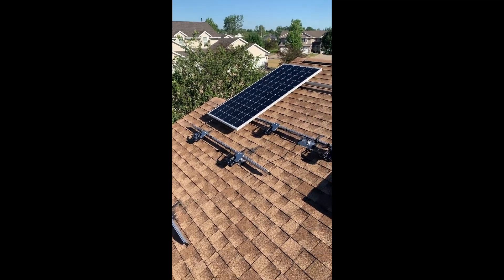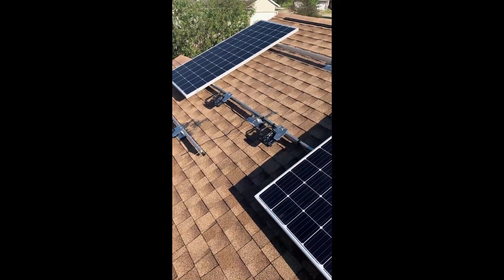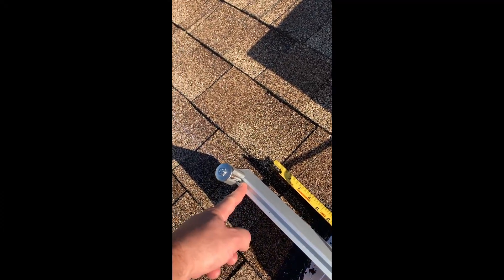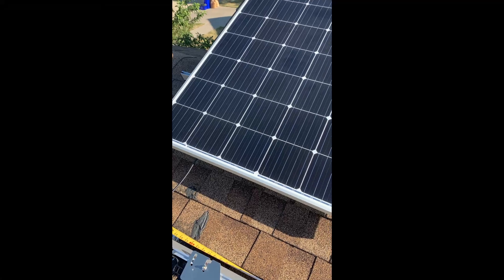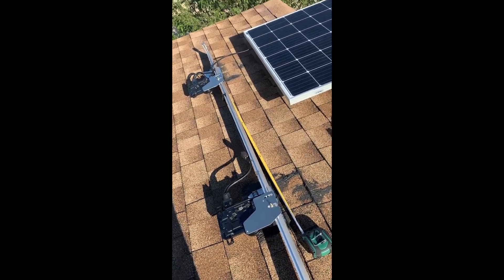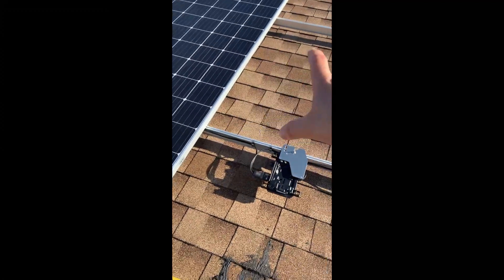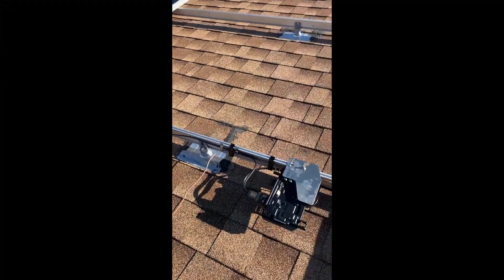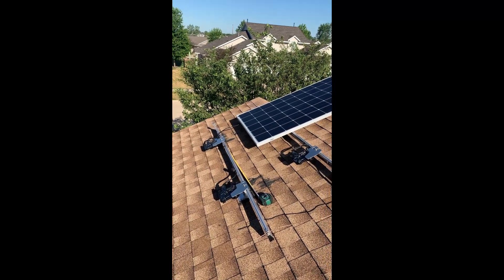Enphase Microinverter Installation Tips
Tips about how to align and install the Enphase microinverters on the IronRidge rails. In my case I used the Enphase IQ7A microinverters.

🛠️ Equipment Used 🛠️ :
Enphase IQ8M (New model that replaced the IQ7A used in the video)

⌚ Timestamps ⌚:
00:00 Overview
00:37 Aligning the Microinverters
01:26 IronRidge Bolt with Stopper Sleeve (edge screw)
01:52 Center a Microinverter Below the Solar Panel
02:55 Cable Installation Tips

I am a participant in the Amazon Services LLC Associates Program, an affiliate advertising program designed to provide a means for sites to earn advertising fees by advertising and linking to Amazon.com.